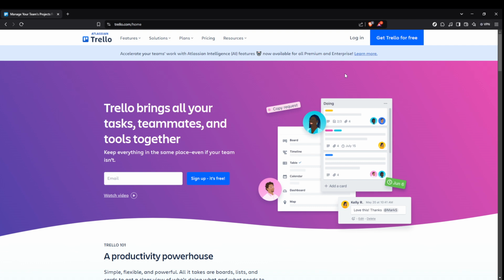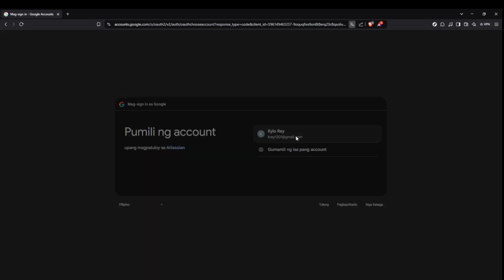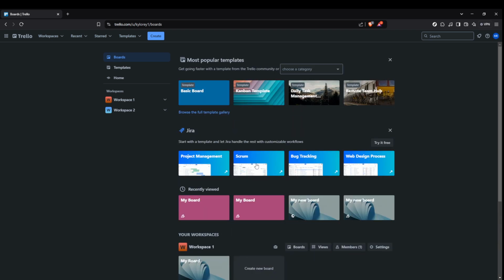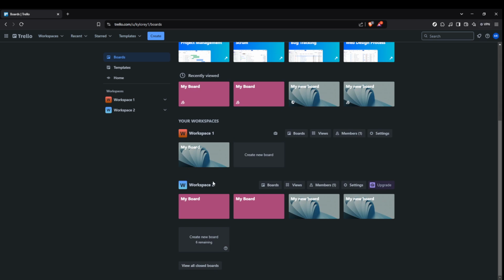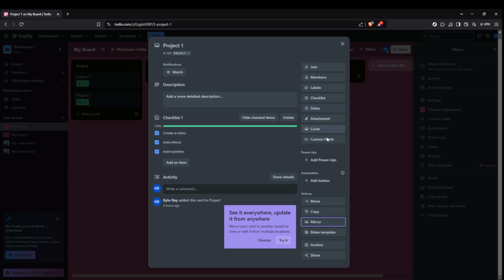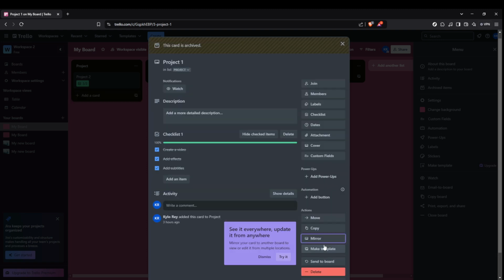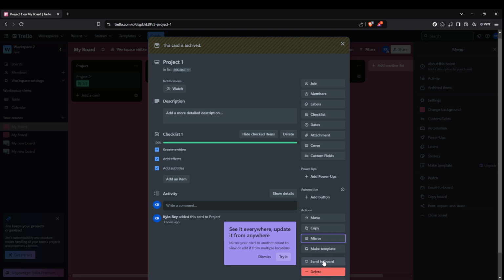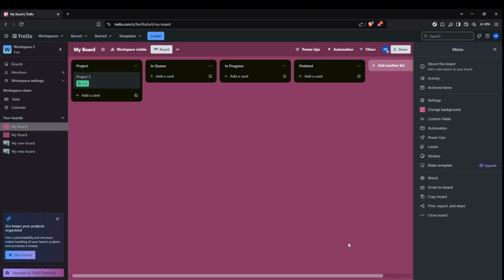How to Archive or Delete Trello Cards – 3 Easy Steps [2025 Full Guide]